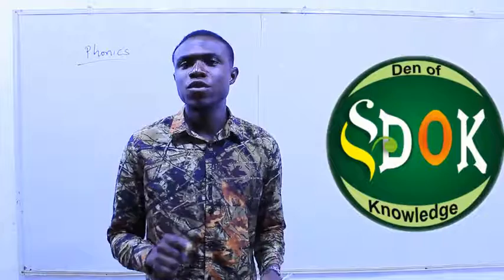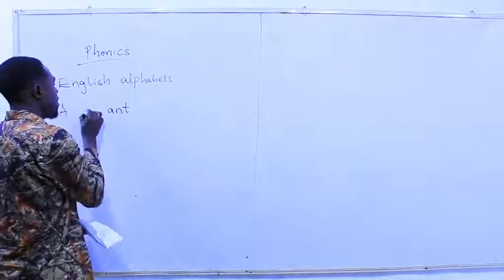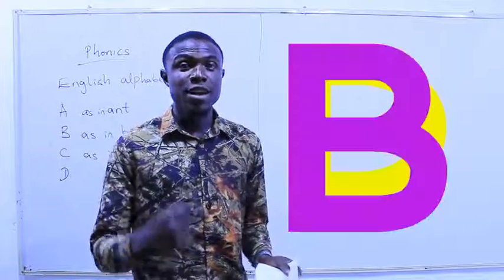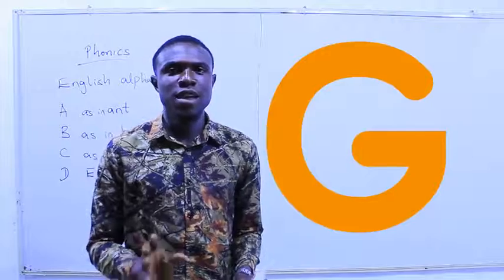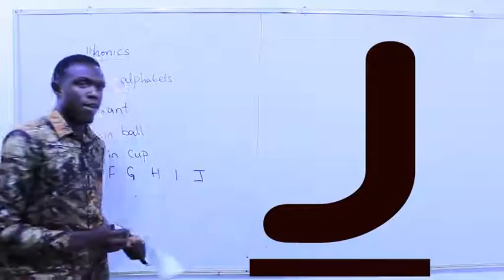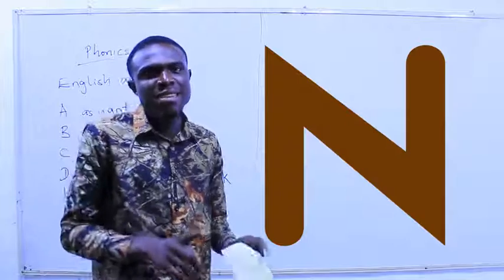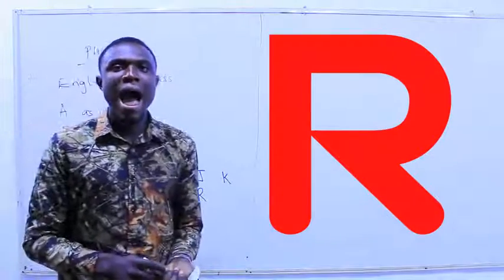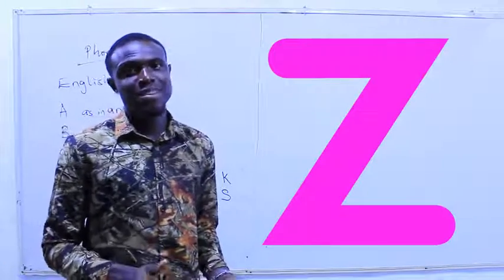Basic 1 - English Language (Topic: Alphabets)